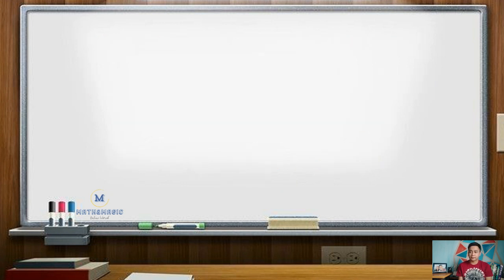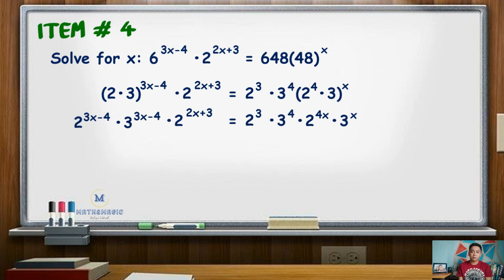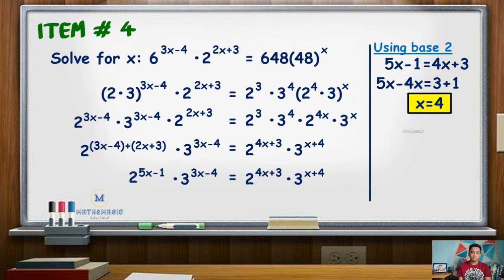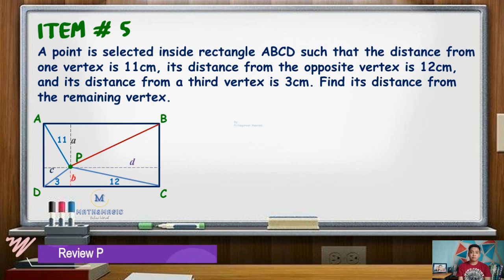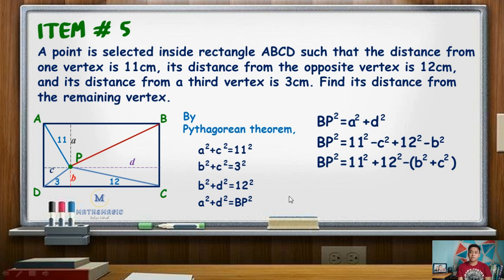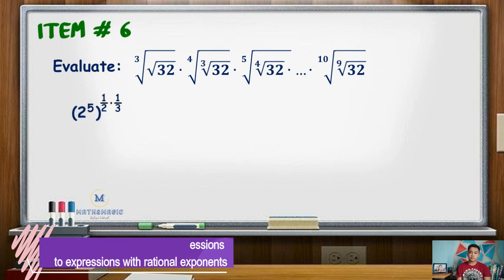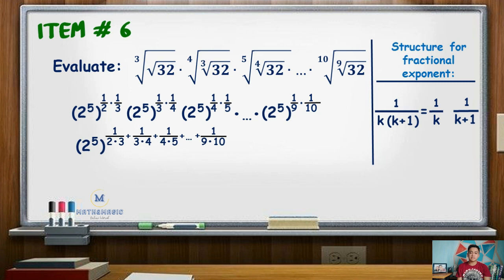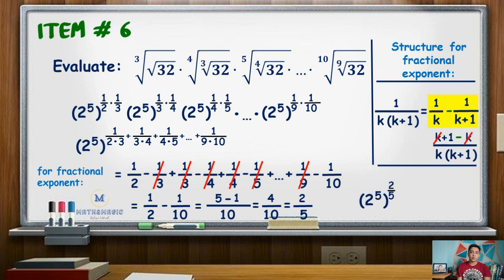Part 2: Three Challenging Problems from Math Competitions (JHS)